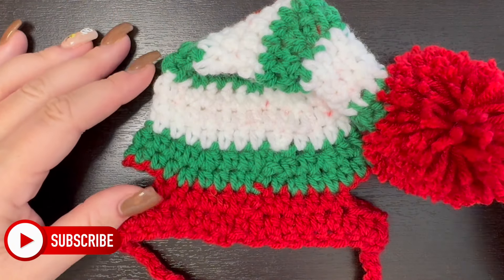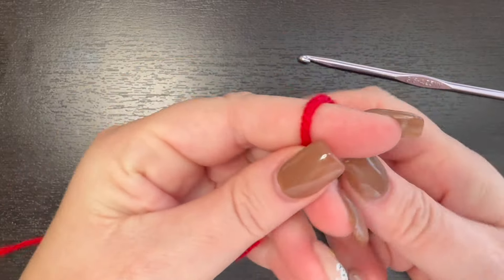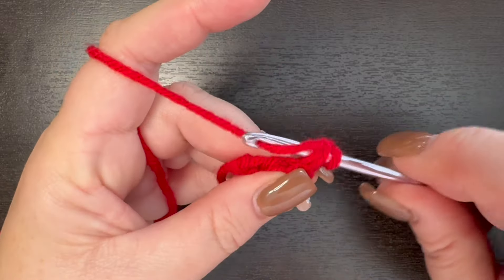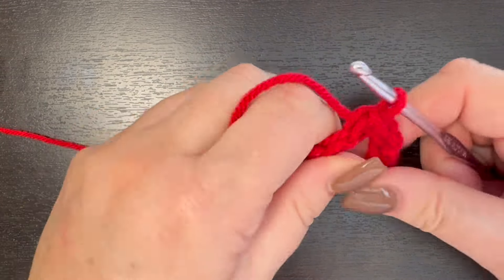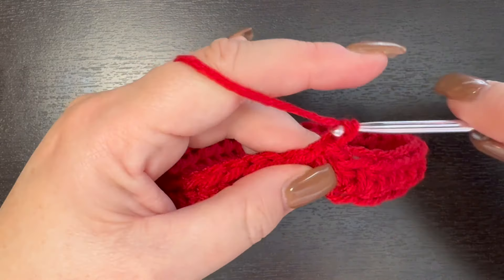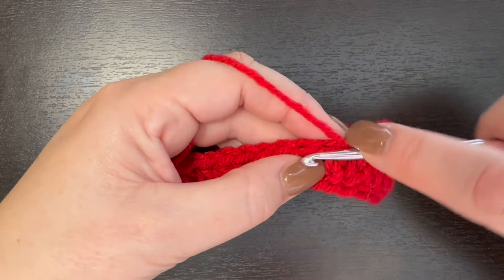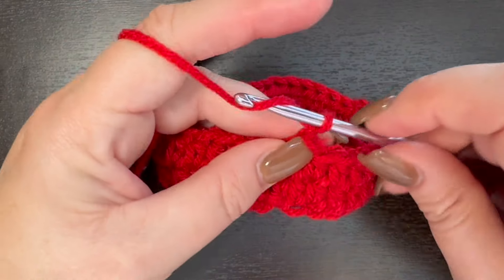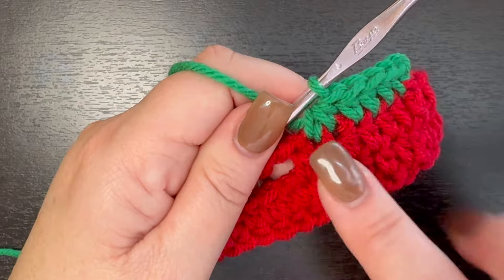Crochet Dog or Cat Hat / XS Crochet Dog Hat / Crochet Elf Dog Beanie / Christmas Hats for Animals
Hi Everyone! @montanacrochetcreations here. Hope everyone had a fantastic weekend. Today's tutorial is for this Crochet Dog Hat. Christmas will be here before you know it and I have already started my Christmas videos. I couldn't help but make a new Crochet Dog Hat for our 4 fur babies. I thought that an Elf Crochet Dog Hat would be super cute so here is the first size of the 4. This Crochet Dog Hat is a XS and it fits our 5 ish pound kitty. I think it turned out really cute and I can't wait for you to see the small, medium, and large versions. I may have to do a XL because our German Shepherd is a big girl and I'm not sure it the small will fit. I hope you all enjoyed this video. I love you all so very much and I will see you in my next video.

You can purchase a Add Free PDF version of this XS Crochet Elf Dog Hat right here:

Here is everything you will need to make this elf Crochet Dog Hat:
Red Heart Super Saver Yarn in Red
Red Heart Super Saver yarn in green
Red Heart Super Saver yarn in white
4.25mm crochet hook
Craft scissors
Yarn needle
Pom pom maker